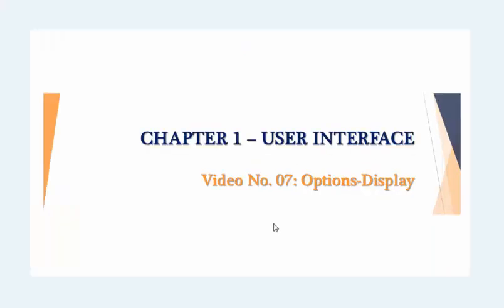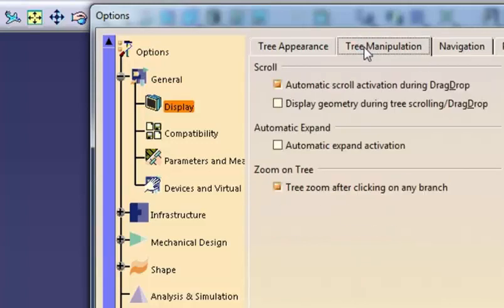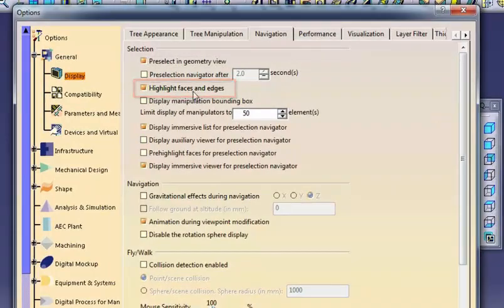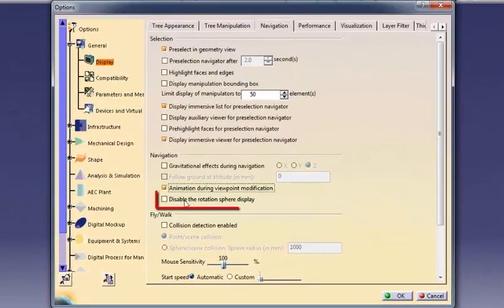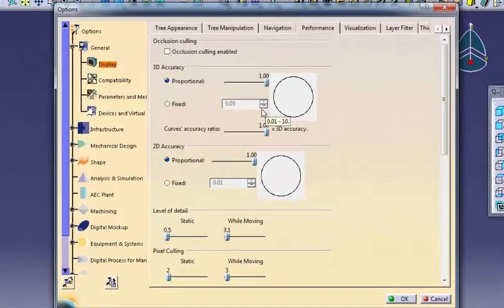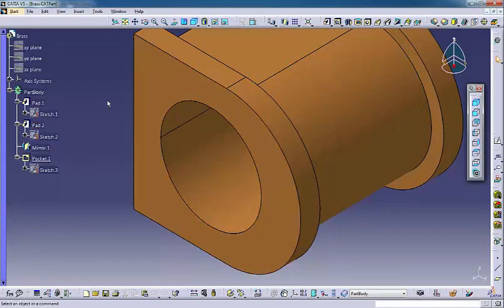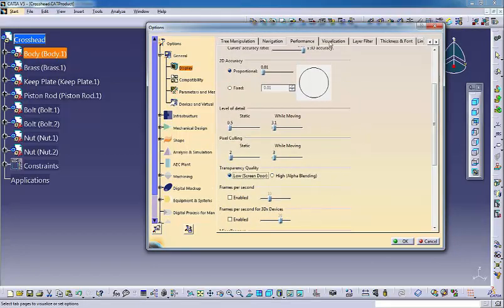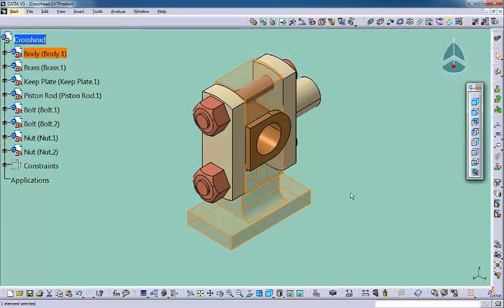CATIA Options Display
This video demonstrates the OPTION-DISPLAY in CATIA